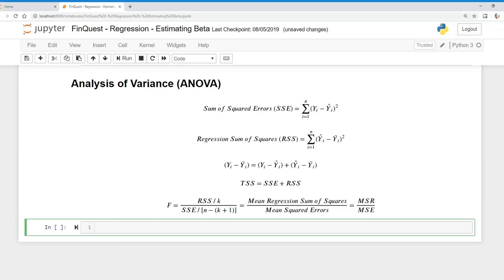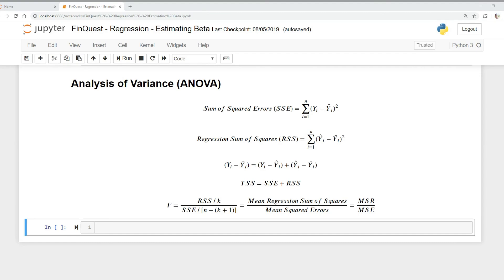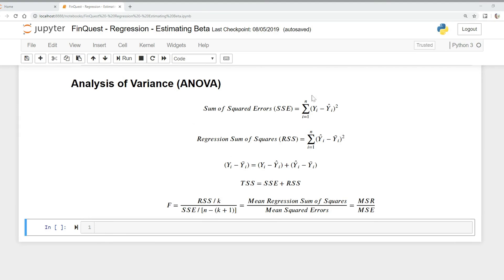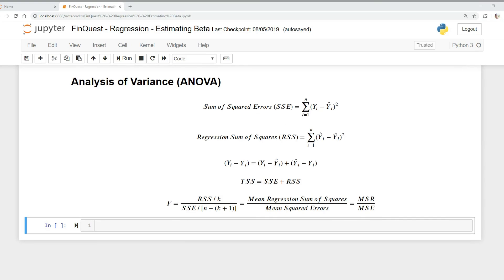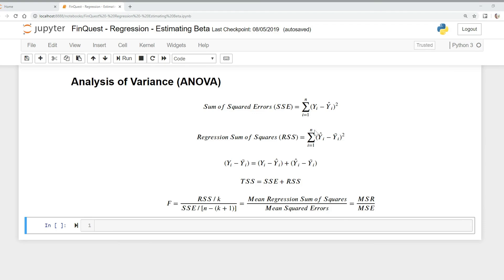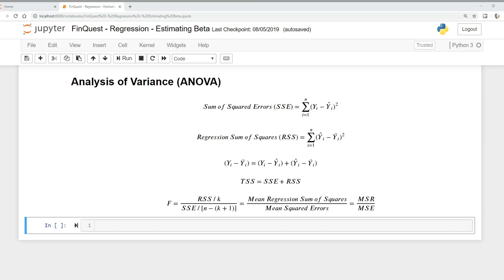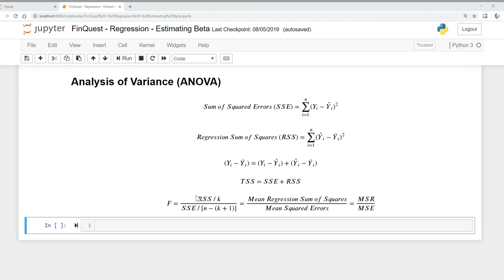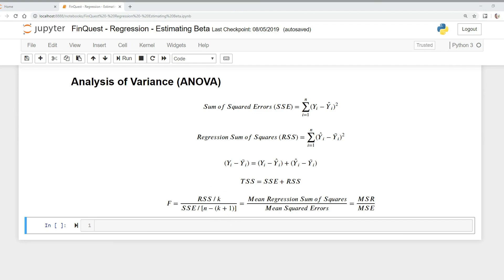Analysis of Variance (ANOVA) in Python